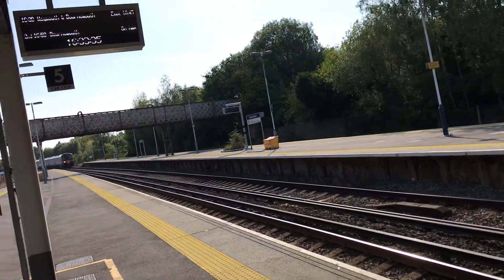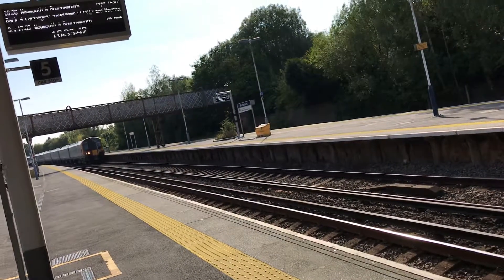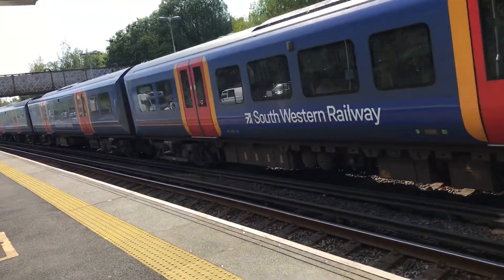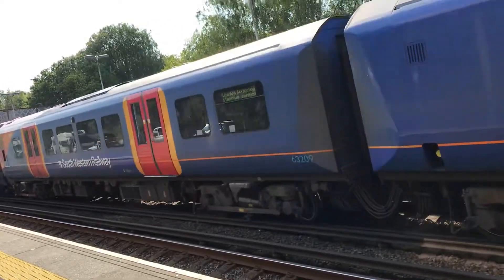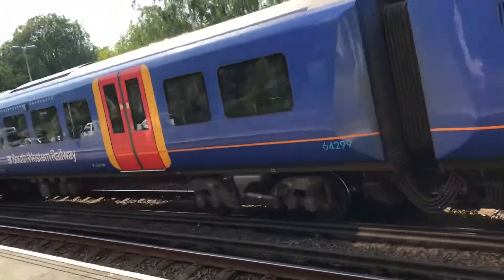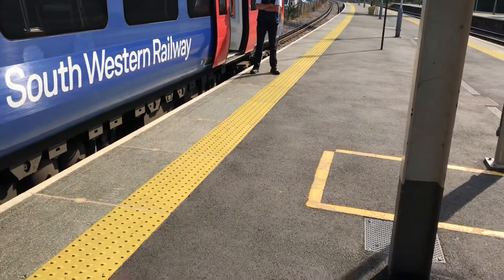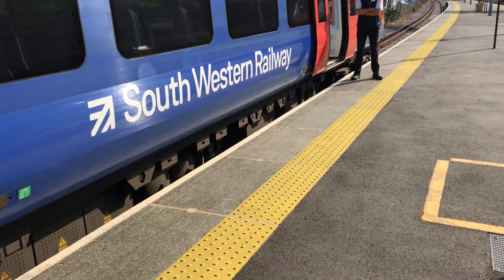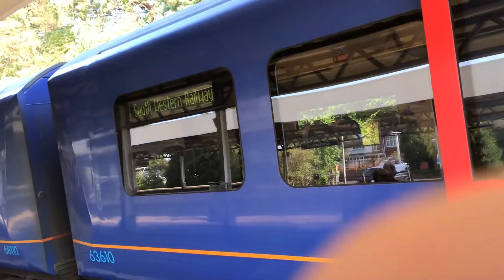16:33 South Western Railway service to London Waterloo arriving and departing Brokenhurst, 26/08/19.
Here is the 16:33 South Western Railway service to London Waterloo leaving Brokenhurst. This service was the 15:50 from Poole. This service was formed of a double 450.